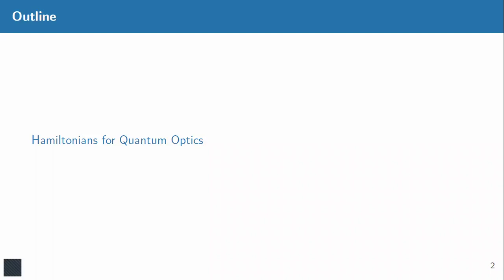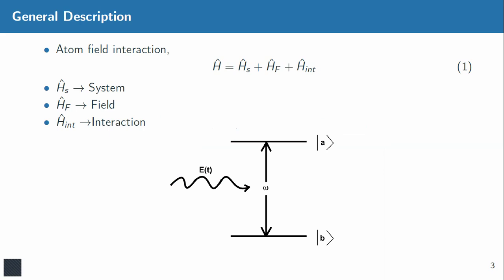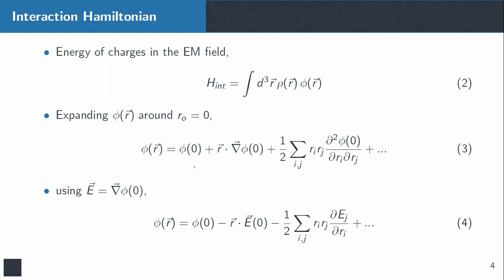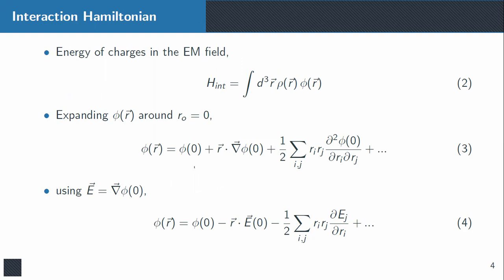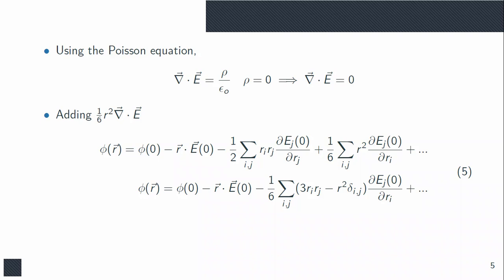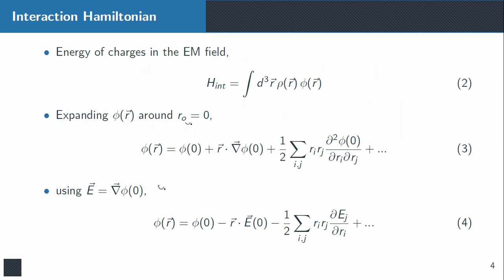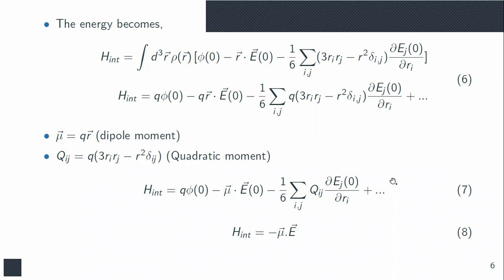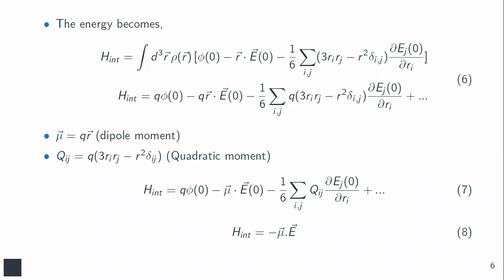Lecture#04: Hamiltonians in Quantum optics; Interaction Hamiltonian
Exploring Hamiltonians in Quantum Optics

In this lecture, we dive into the general description of Hamiltonians in quantum optics, a fundamental concept that governs the dynamics of quantum systems. We also discuss the interaction Hamiltonian, which plays a crucial role in describing how quantum systems interact with their surroundings or with one another.

🌟 What you’ll learn:
✔️ The significance of Hamiltonians in quantum mechanics.
✔️ Key components of the general quantum optics Hamiltonian.
✔️ Understanding the interaction Hamiltonian and its implications.

Join us as we build the foundation for understanding advanced topics like light-matter interaction and quantum state evolution.